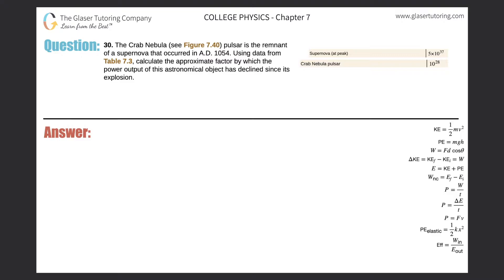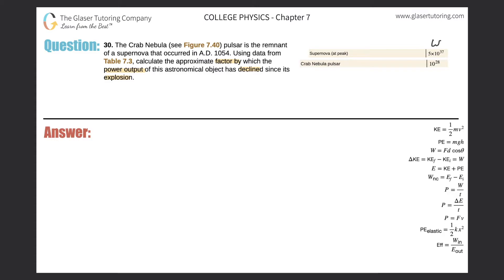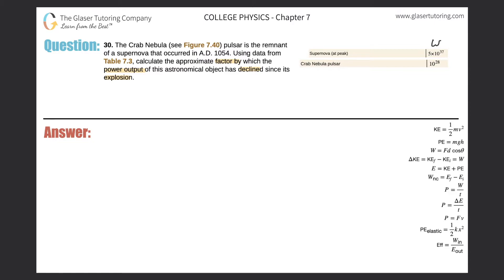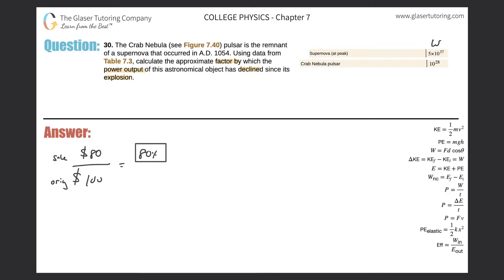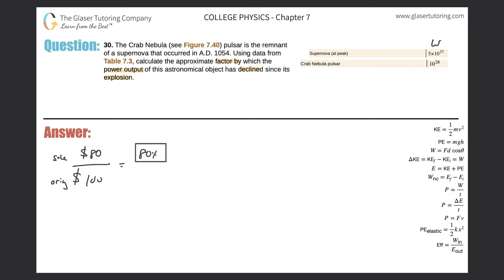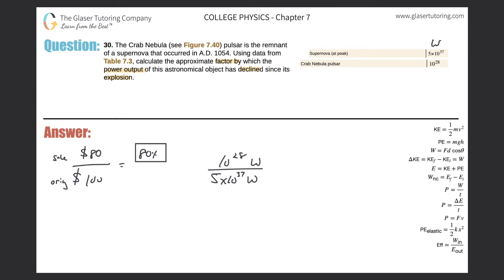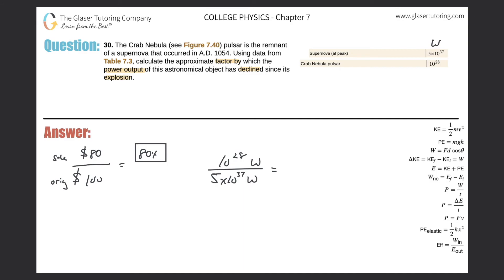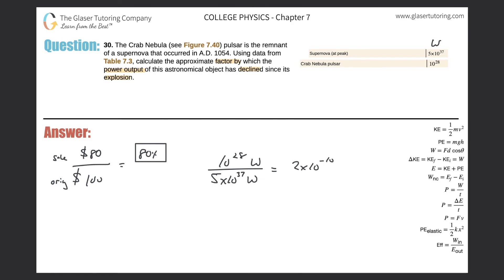7.30 | The Crab Nebula (see Figure 7.40) pulsar is the remnant of a supernova that occurred in A.D.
The Crab Nebula (see Figure 7.40) pulsar is the remnant of a supernova that occurred in A.D. 1054. Using data from Table 7.3, calculate the approximate factor by which the power output of this astronomical object has declined since its explosion.